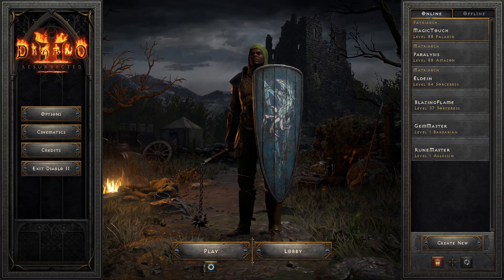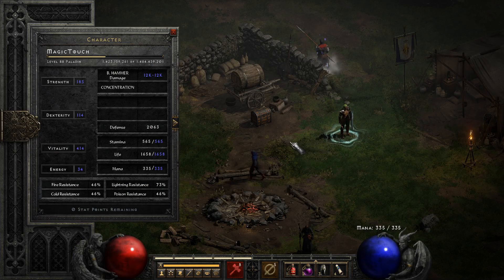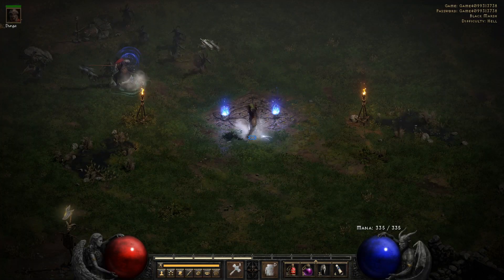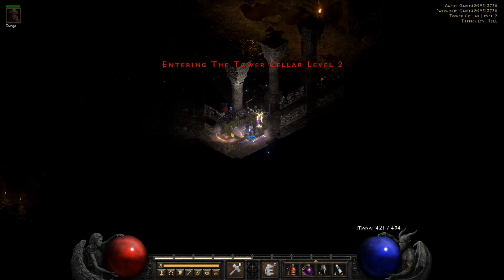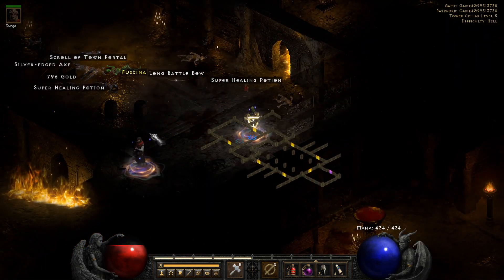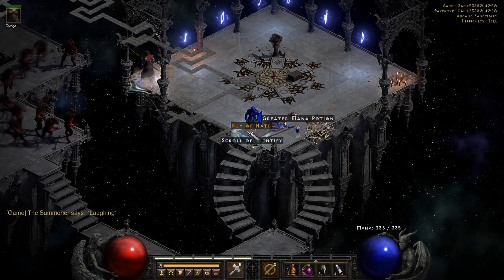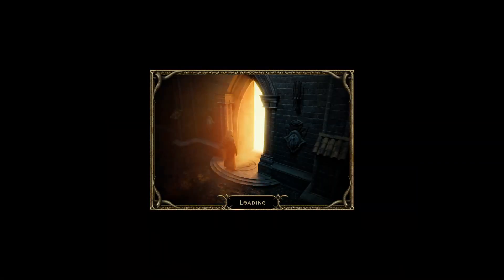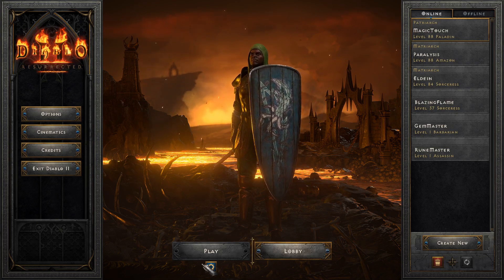FASTEST Way To Farm Keys for UBERS! (The Countess, The Summoner, & Nihlathak Farming - D2R)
Today's Diablo 2 Resurrected Guide is how to Farm Uber Boss keys the fastest way possible. Giving tips and tricks to make the grind even quicker. This is necessary for the Hellfire Torch charm and completing the Pandemonium Quest.